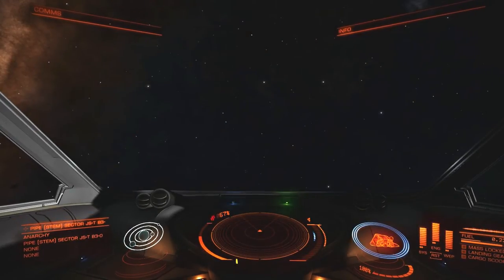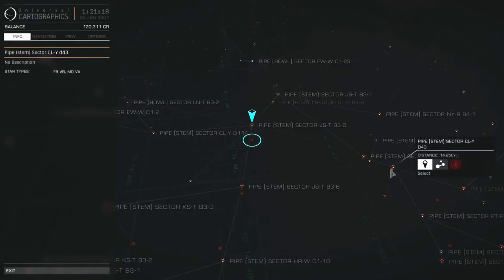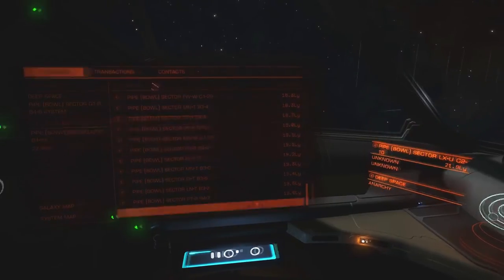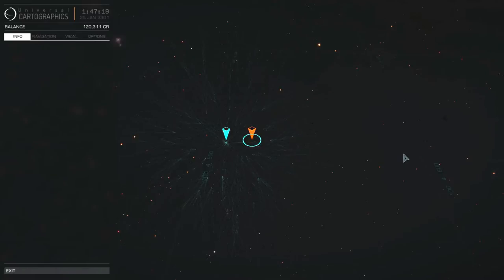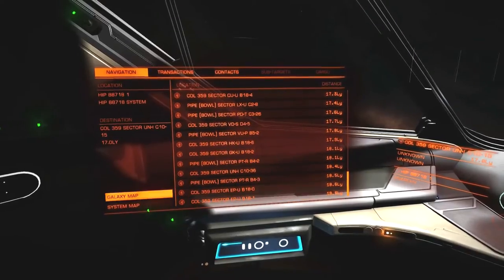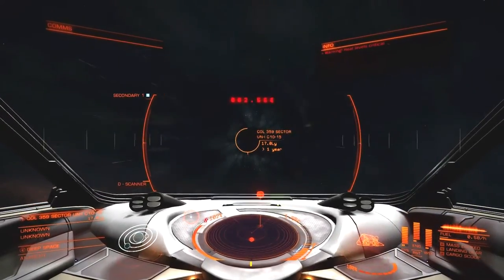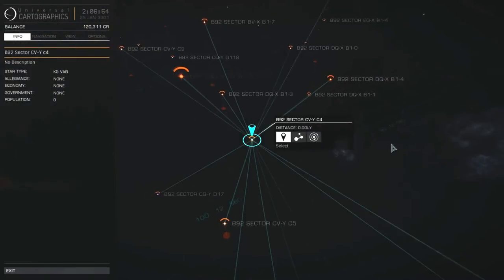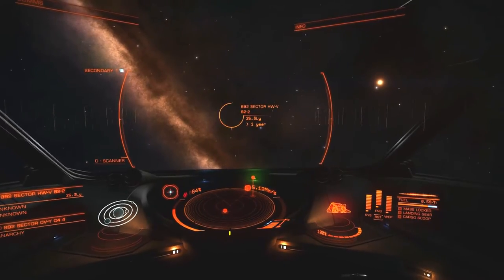Elite: Dangerous - Transgalactic Trek 07 - Target: B-type Star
I aim to discover my first B-type star and to set a faster pace in my attempt to cross the galaxy.